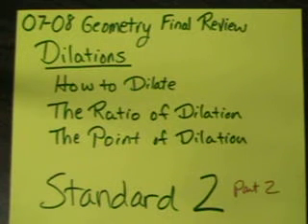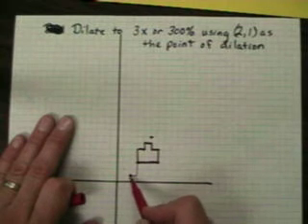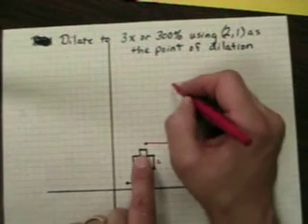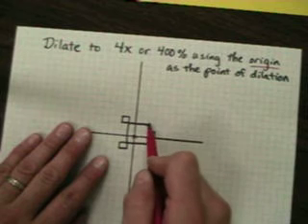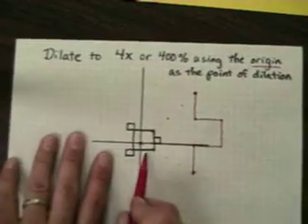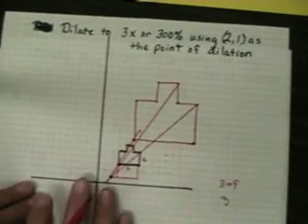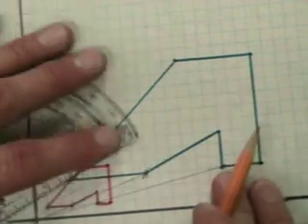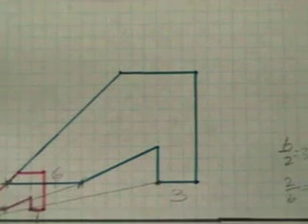Geometry Final Review Standard 2 part 2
Examples of Dilations